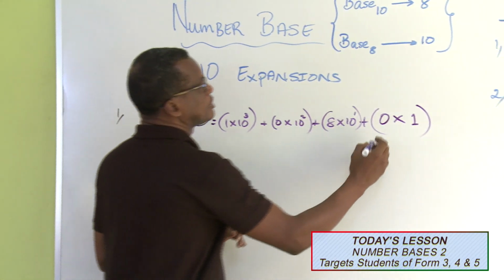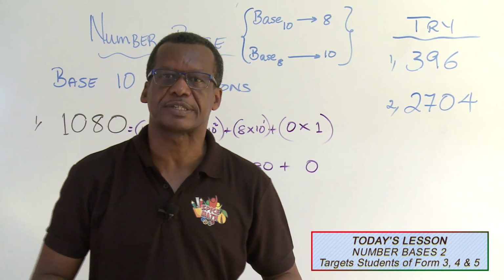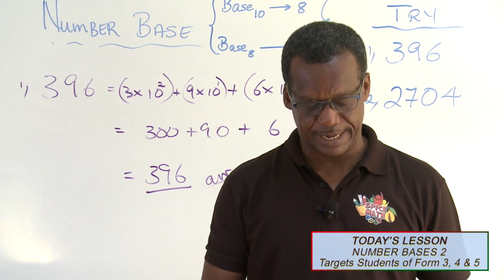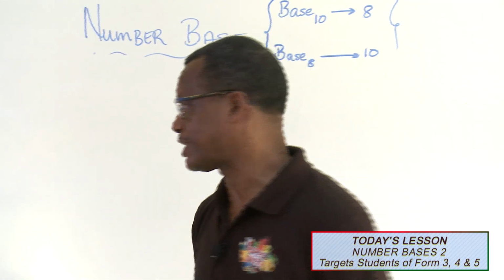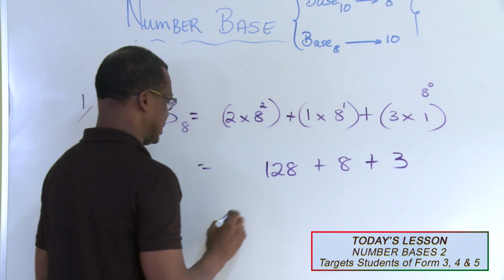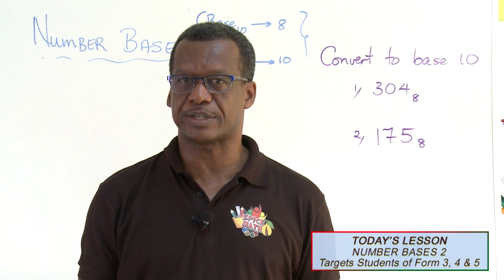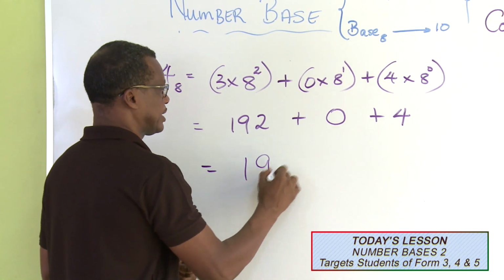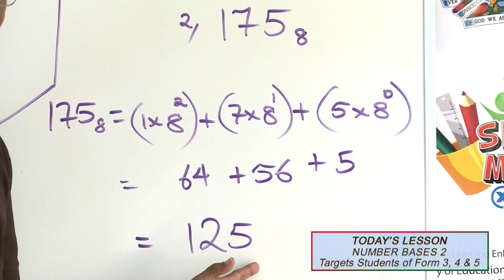48 Spice Math Number Bases 2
48 Spice Math   Number Bases 2